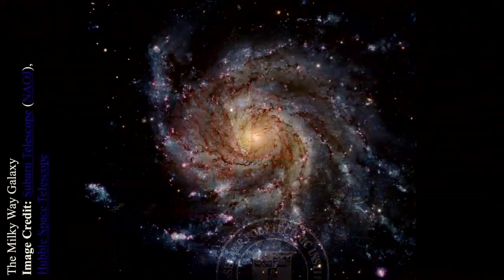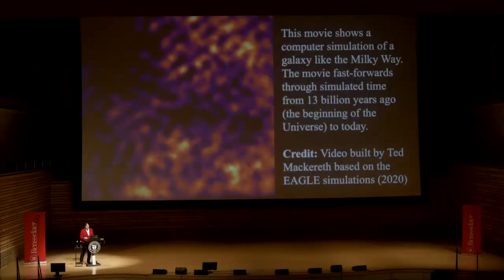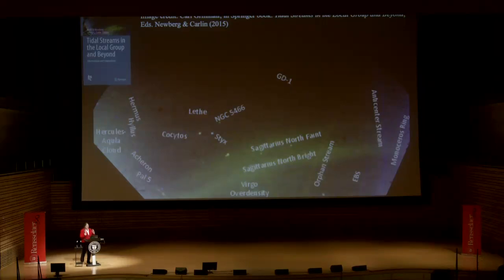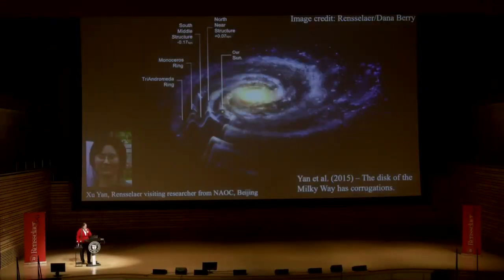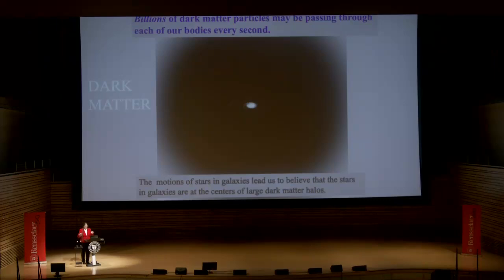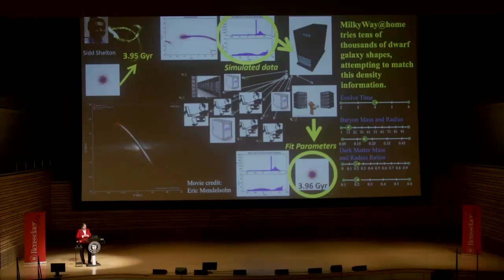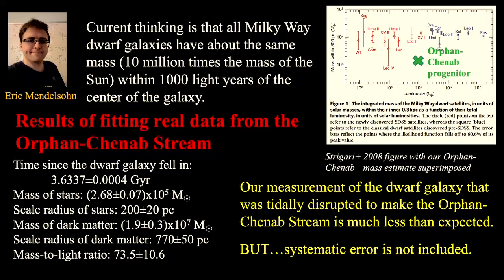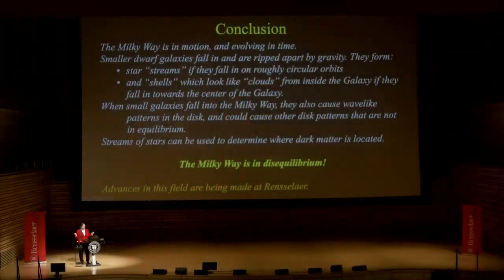The Milky Way Galaxy in Motion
Prof. Heidi Jo Newberg talks about the Milky Way discoveries that her group has made at Rensselaer Polytechnic Institute for the 2024 Space Science and Technology Day.